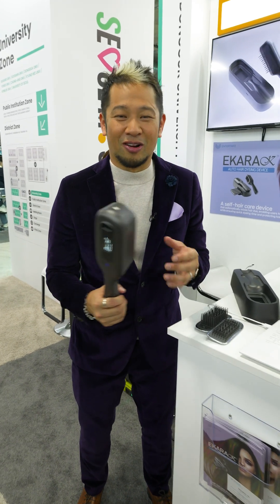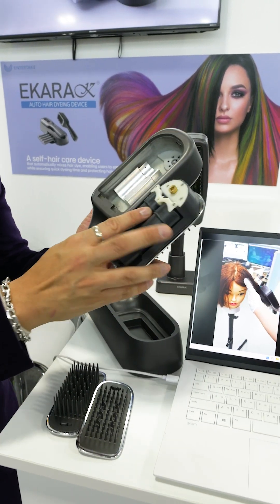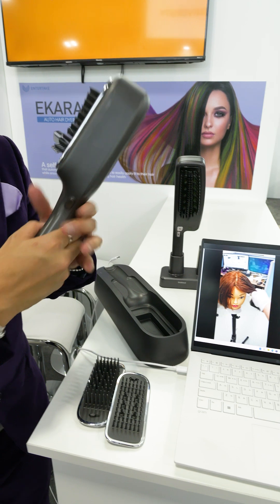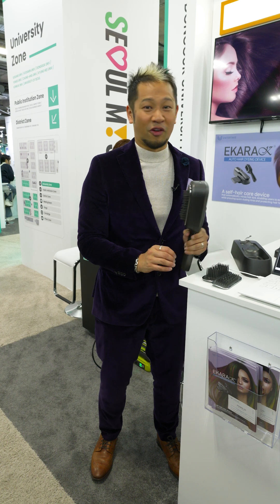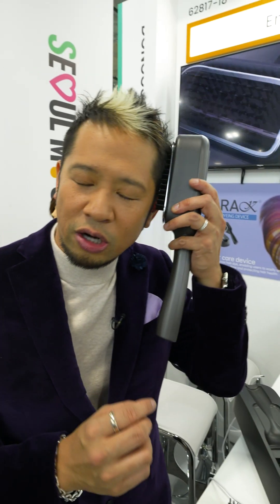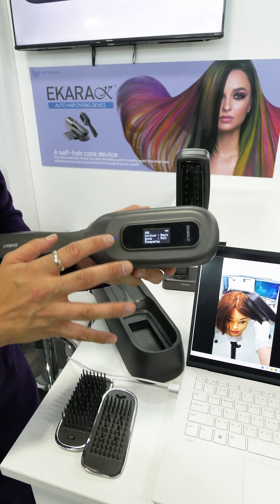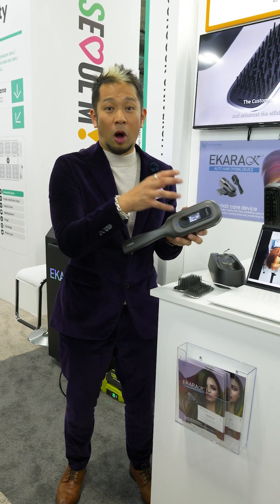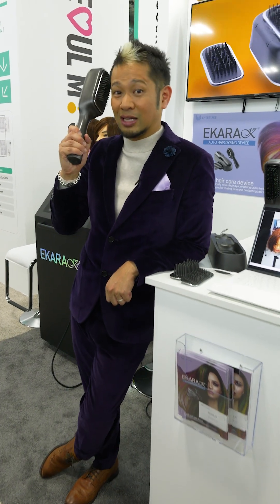Hair Care Gets Tech Makeover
The secret to having the best hair day? Tech! @briantong checks out EKARA’s auto-hair-dying device. With different cartridges, you can add nutrition, bleach your hair, or add some color to your life.